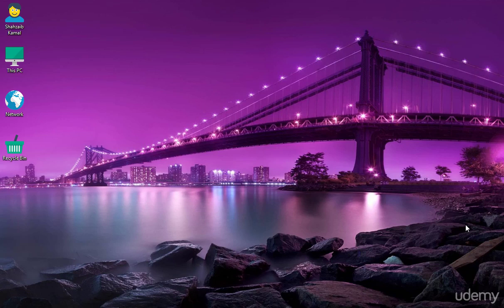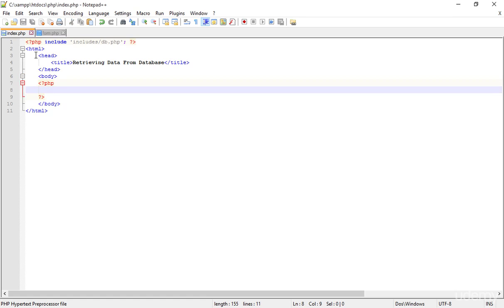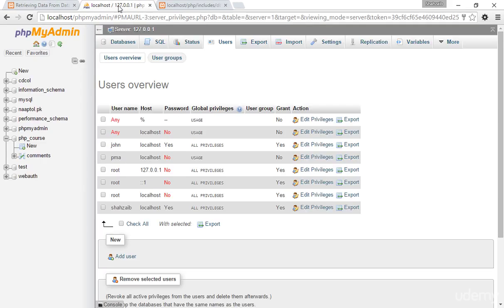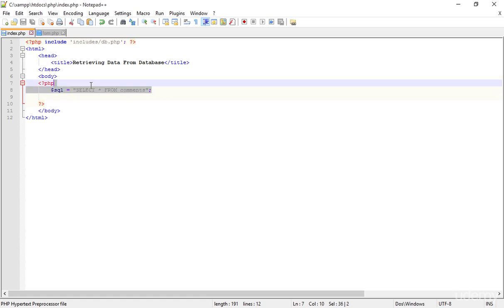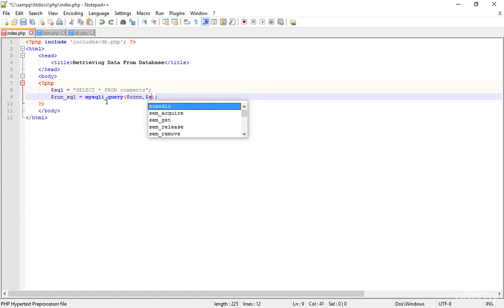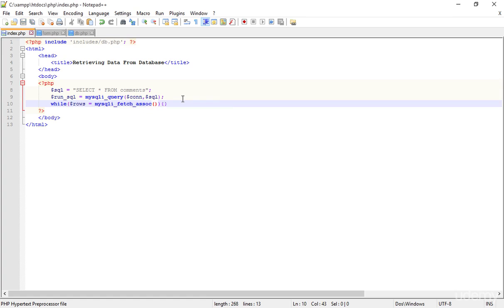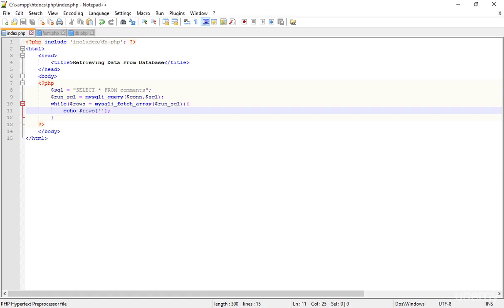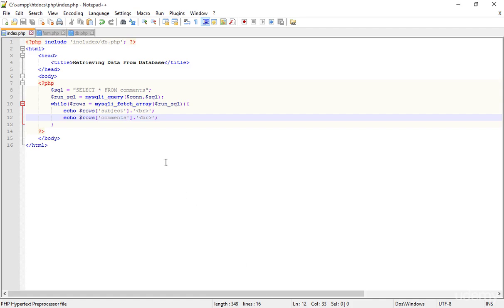005 Retrieving Data From DataBase